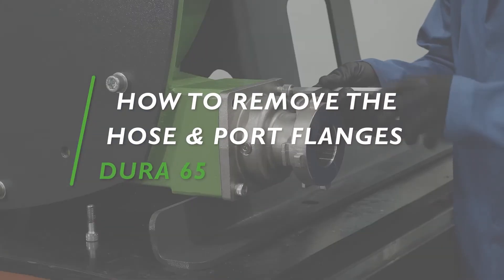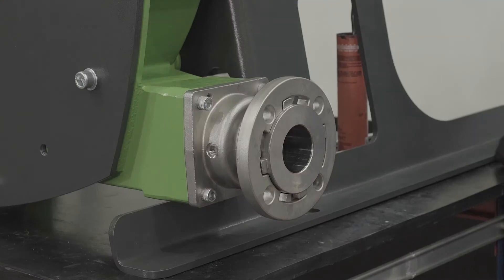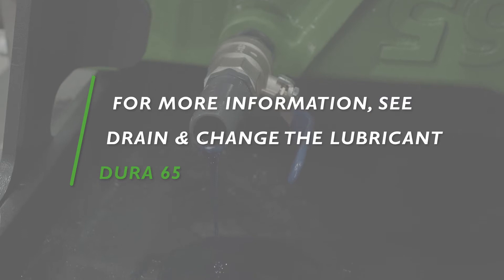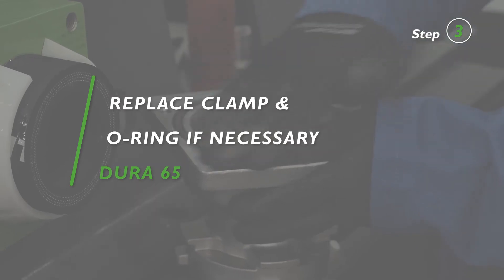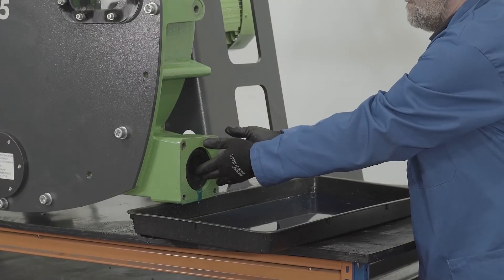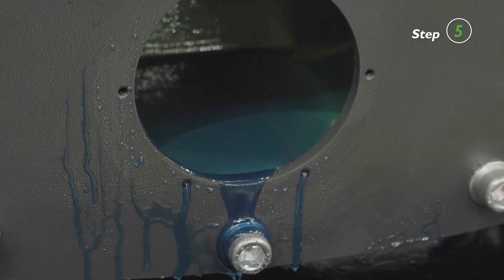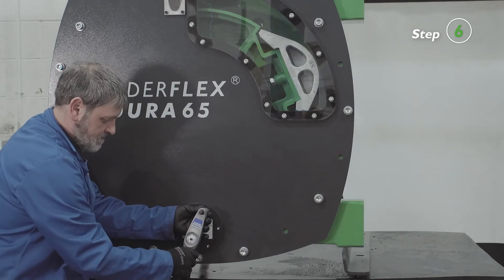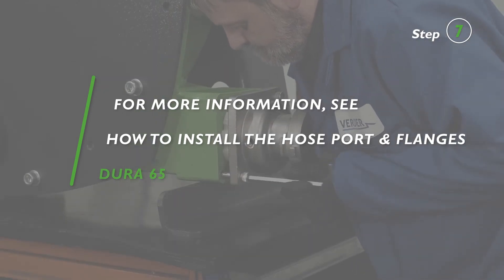Dura 65: How to remove the hose & port flanges?